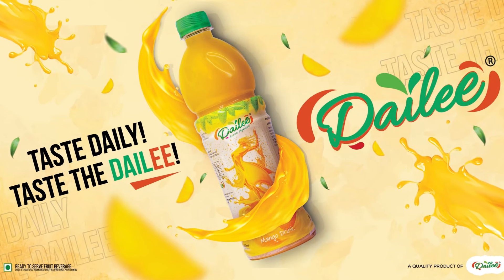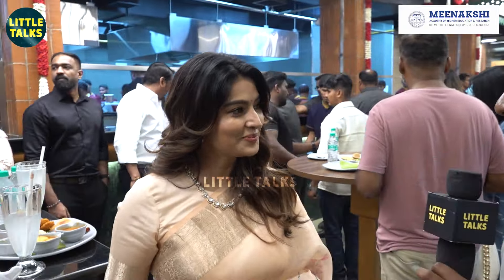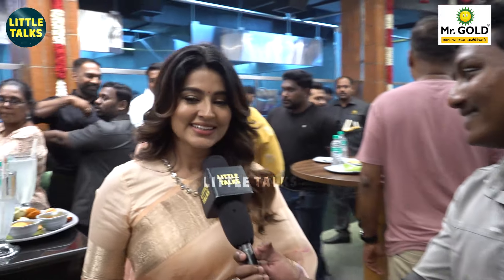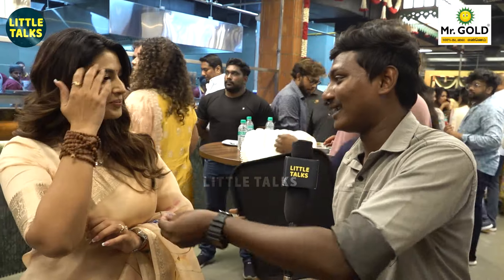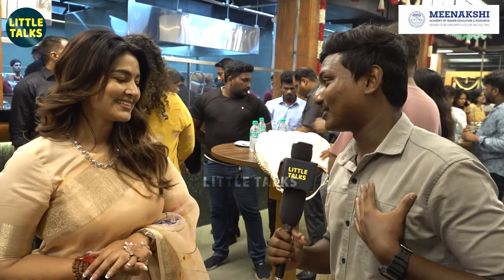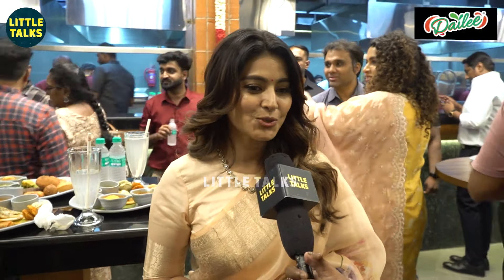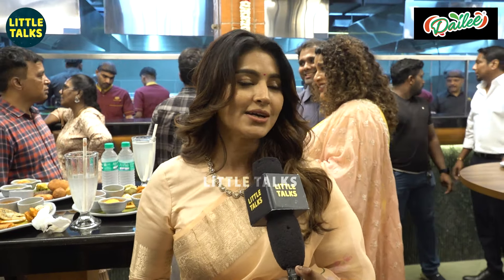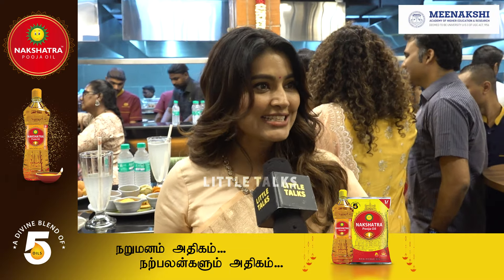Thalapathy கூட எல்லா Scene-லேயும் வருவேன்😍இது நிஜமான்னு கிள்ளி பாத்தேன்😂- Sneha கொடுத்த GOAT Update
LittleTalks is an entertainment company focused on bringing new and innovative content to the Tamil Audience.